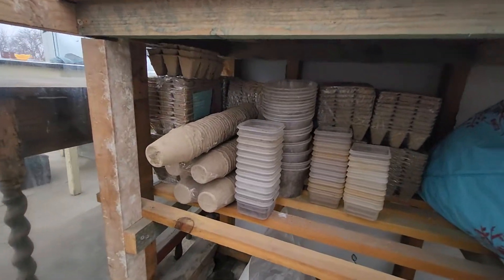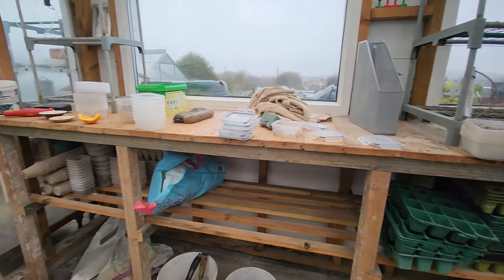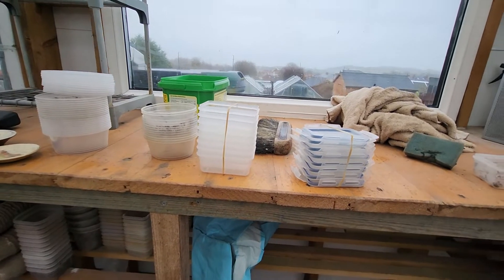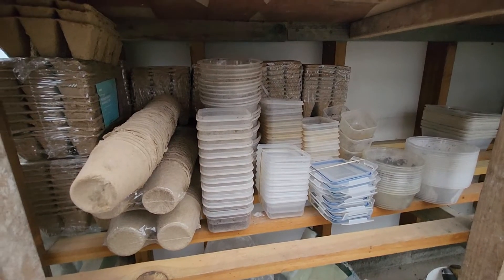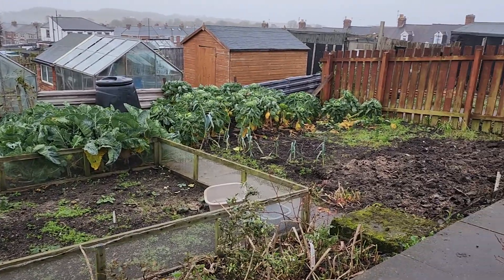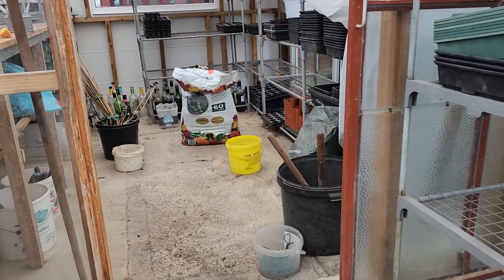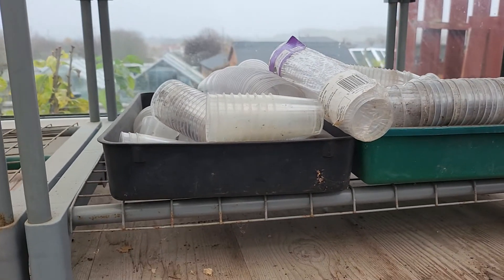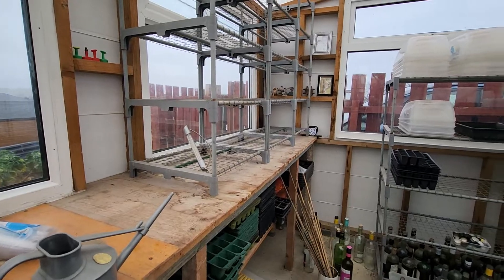Peat and food containers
The peat pots are used to plant the seedlings,and the food containers I use for propagating seeds